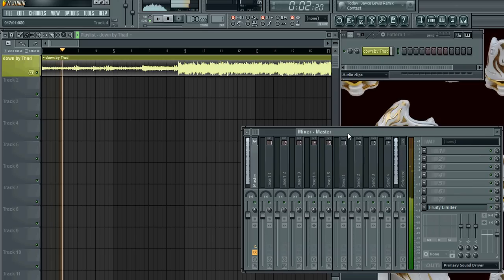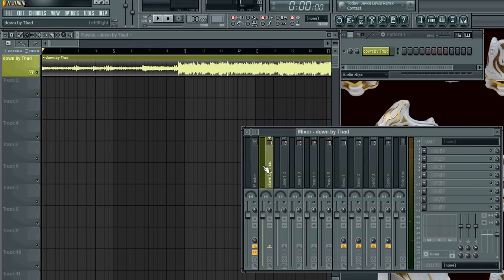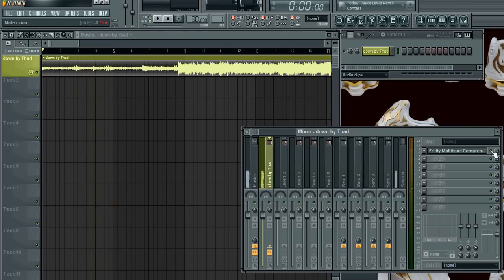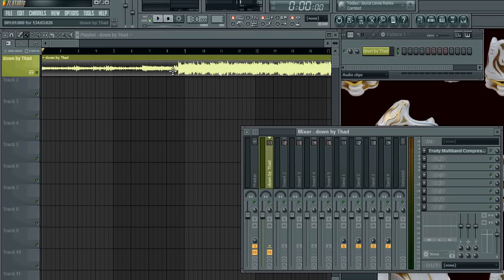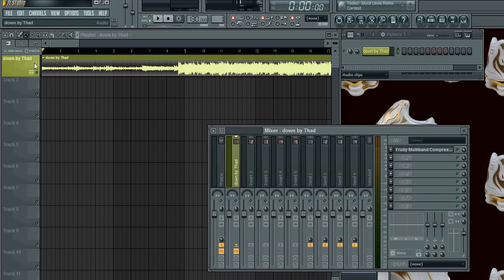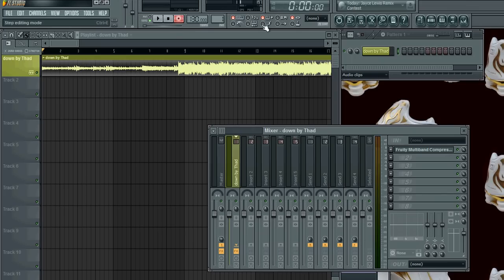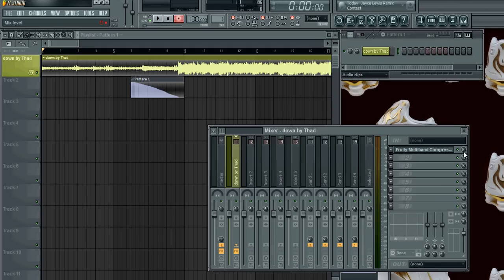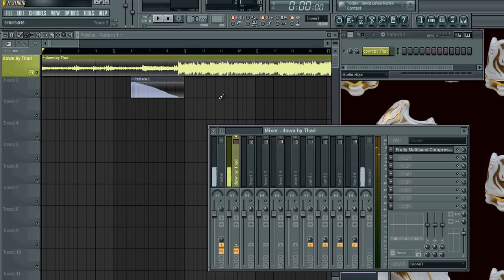FL STUDIO 10 (Outside THE Club EFFECT)